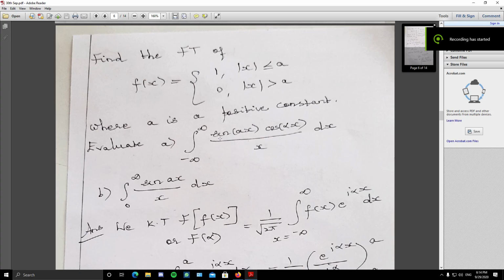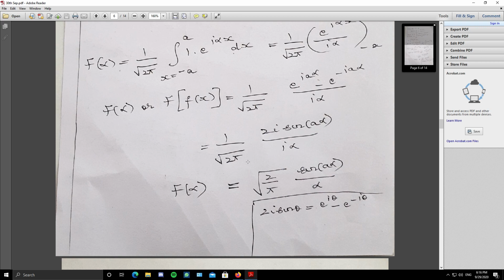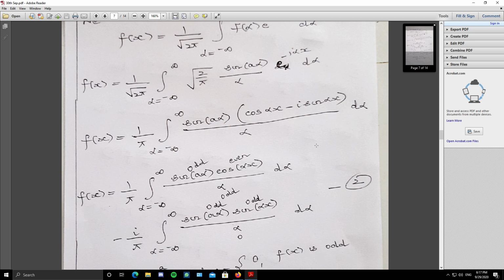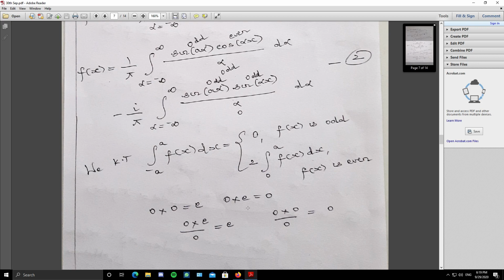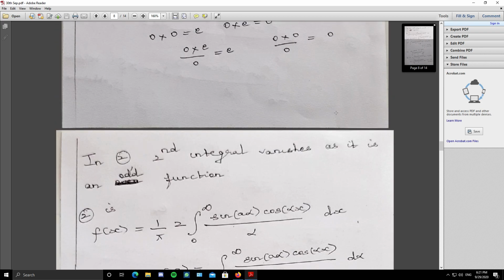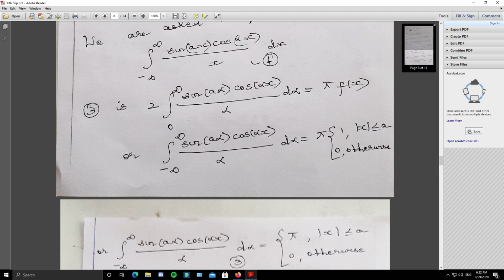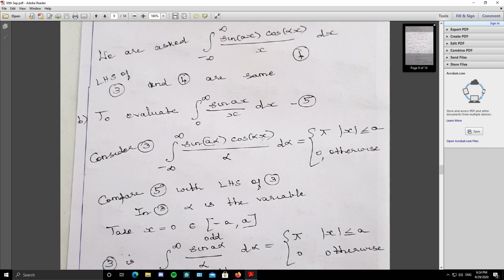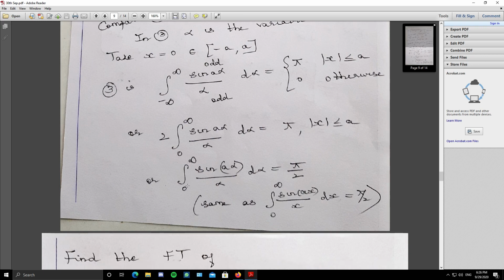Fourierm Transform problems type 2 30th Sep